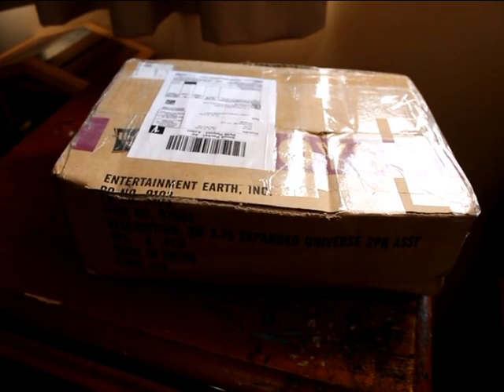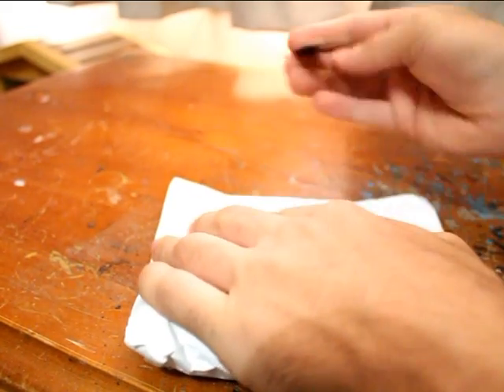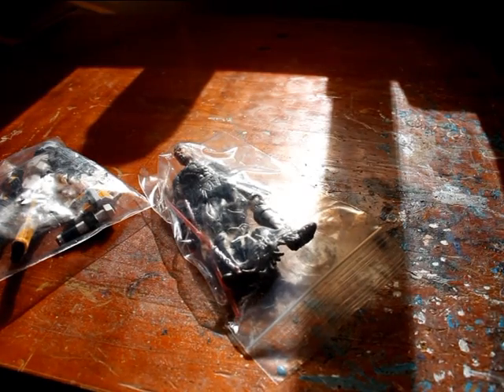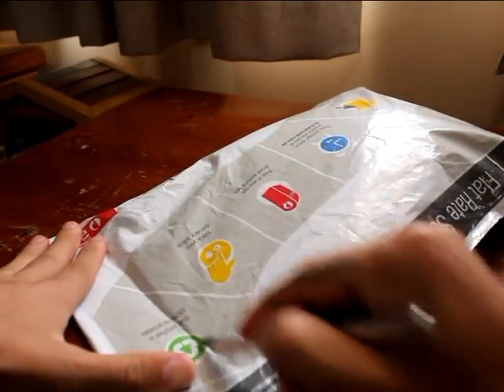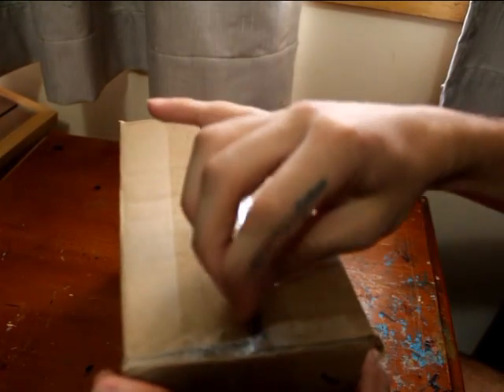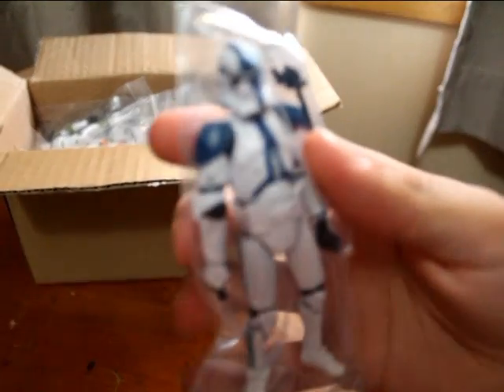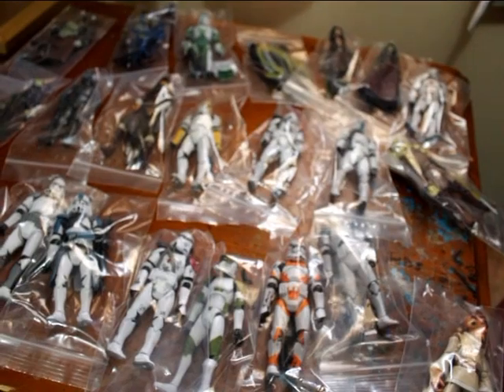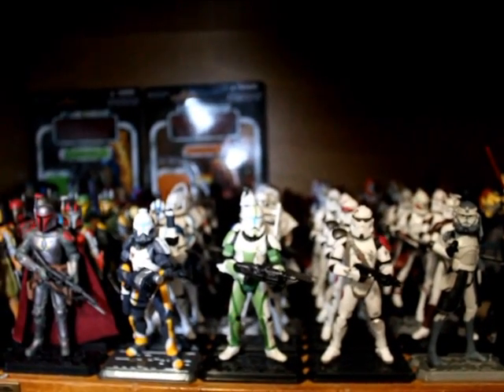Star Wars Figure Mega Haul #1 - Amazing figures!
Ive started a "mega haul" series where I put all my unboxings throughout a fortnight/month into 1 massive haul video! This haul doubles my star wars clone trooper army! Enjoy :)